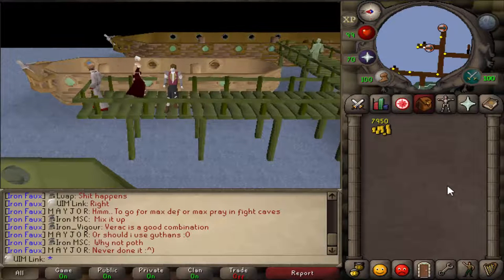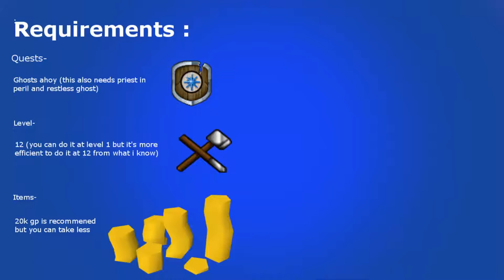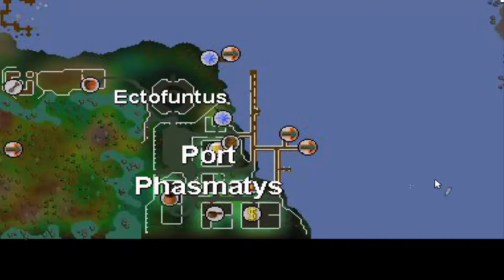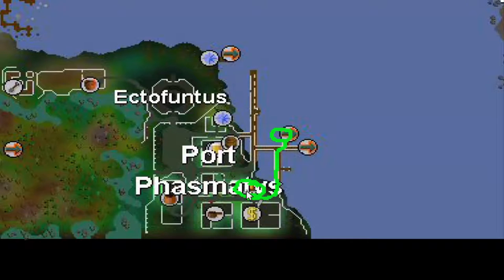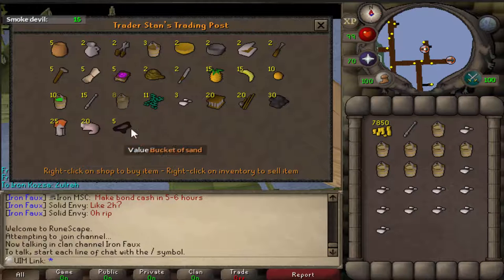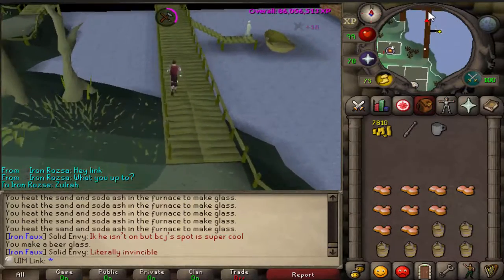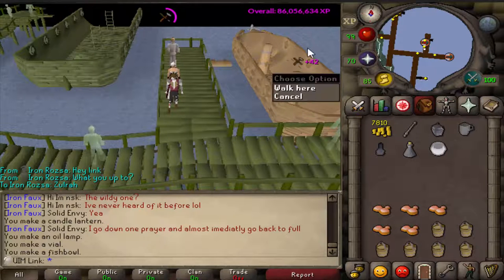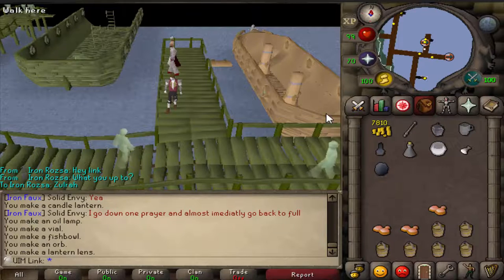Ultimate Ironman Crafting Quick Tips [lower level]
Anyways next weeks quick tips will be a part 2 to this one and will be for higher leveled players to level their crafting.

Progress 6 will be out later today :)